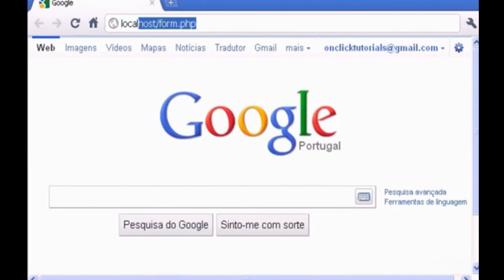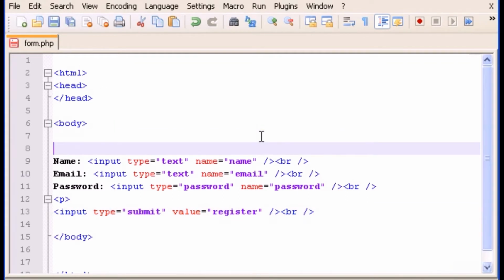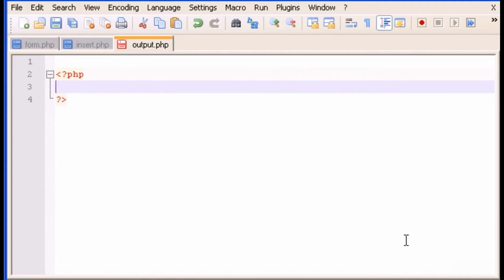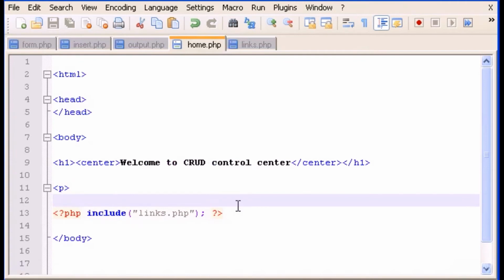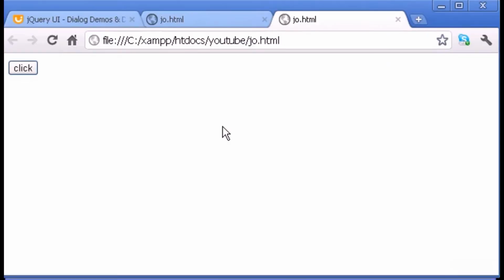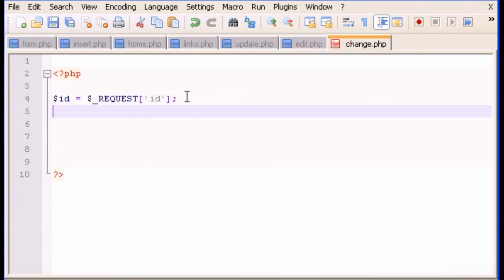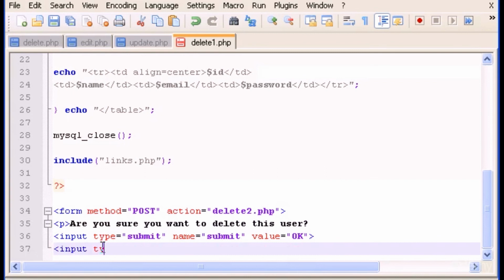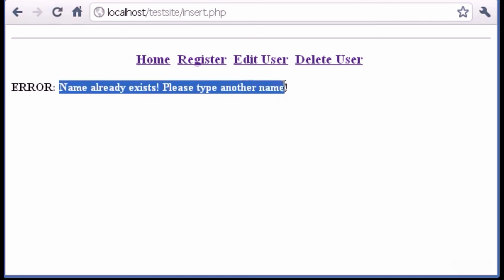PHP | PHP Tutorial For Beginners | PHP FULL COURSE | PART 2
Learn the PHP programming language in this full course / tutorial. FOR FREE !!
 The course is designed for new programmers, and will introduce common programming topics using the PHP language.